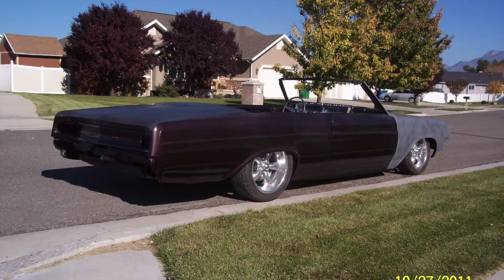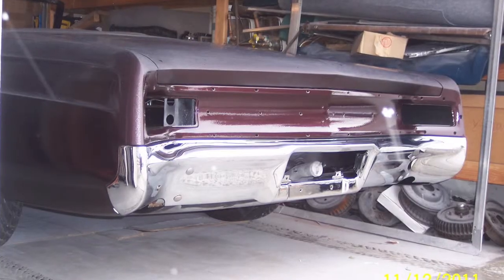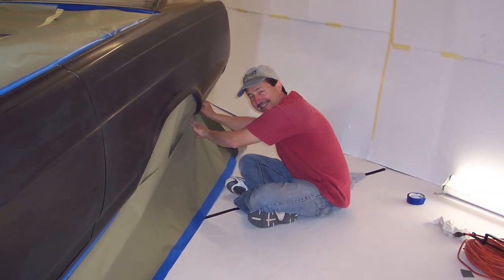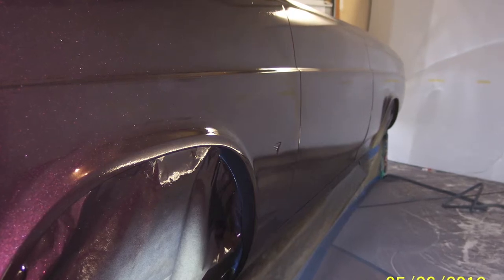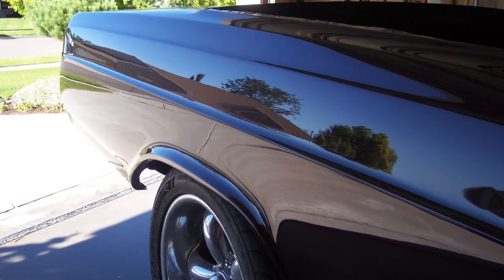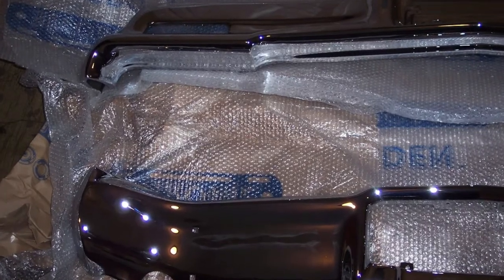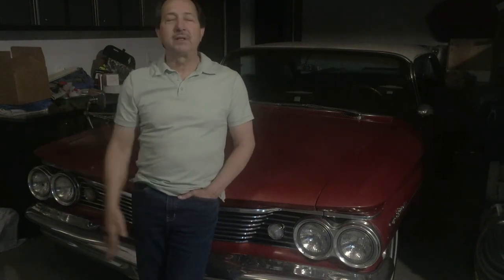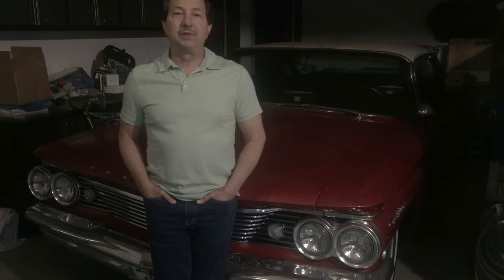1964 Buick Skylark Part 10. Paint your car in the garage, DIY RestoMod Show Car...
In episode 10, The Buick Skylark Convertible gets MORE custom painting in my garage. After failing the first go round. I start over and I re-create a custom paint color and blend with fade to black painting in my garage. On the way to being that award winning show car of my dreams. - DIY Ride Rescue.